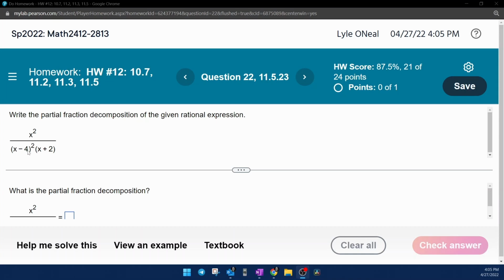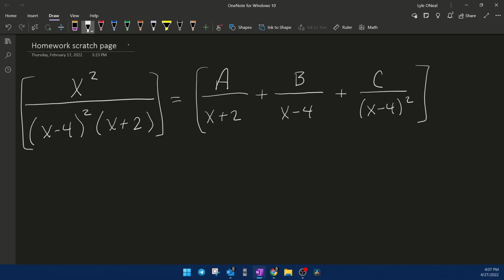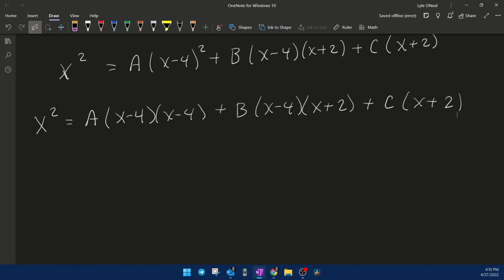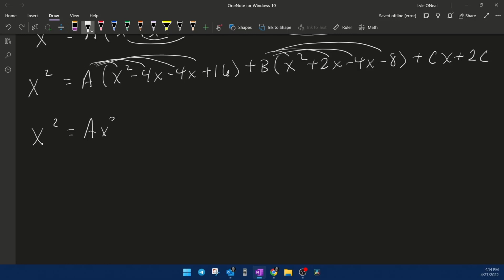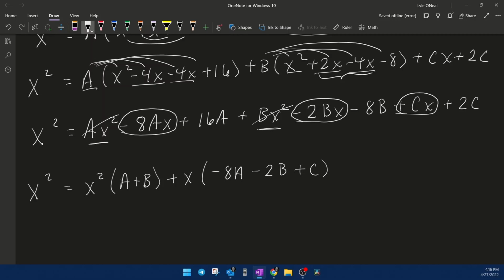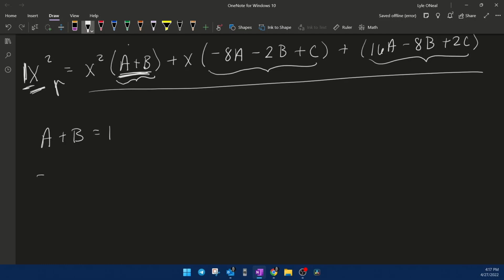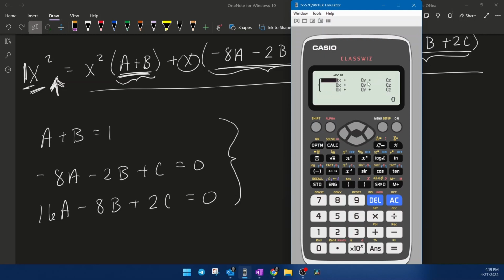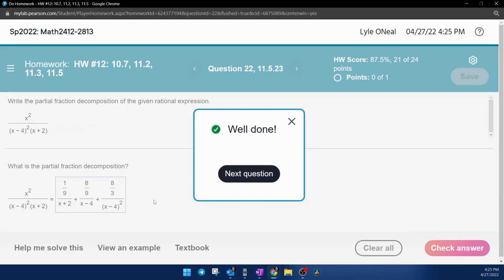Precalculus - HW#1 Question #28 - MyLab Math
Write the partial fraction decomposition of the given rational expression.